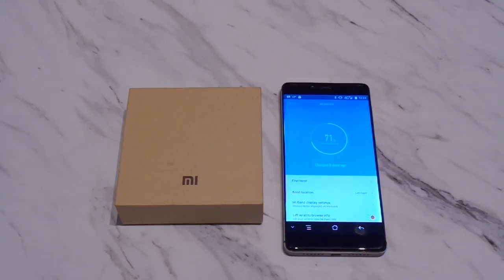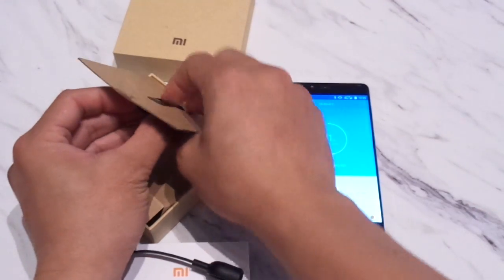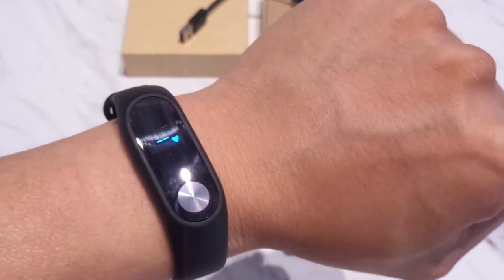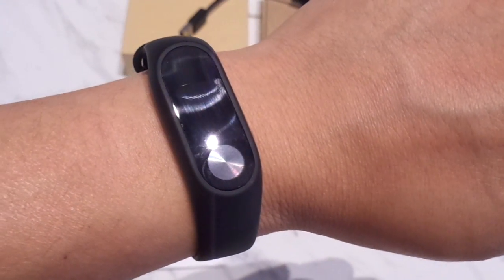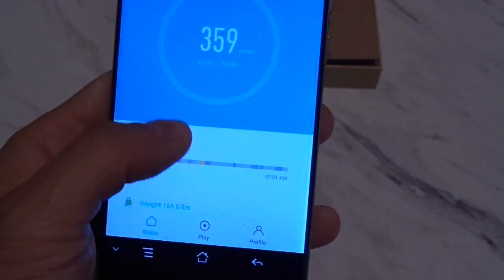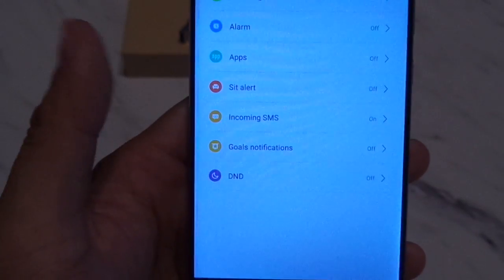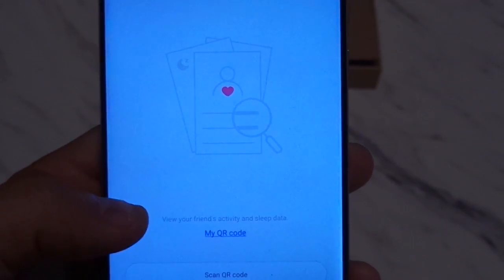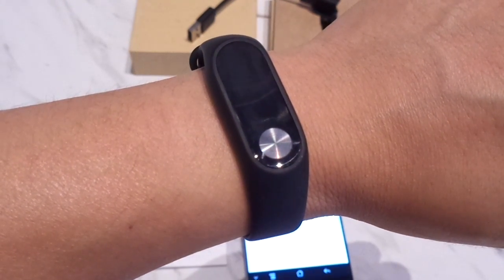Unboxing & Full Review : Xiaomi MiBand 2 小米 手环2 OLED HR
To Fix (stuck at 0) Miband 2 or Update to MiFit 2.1.4,  go here for firmware and software update:

Brand: XiaoMi
Bluetooth version: Bluetooth 4.0
Language: English,Simplified Chinese
Waterproof: Yes
IP rating: IP67
Screen type: OLED
Operating mode: Touch Screen
Compatible OS: Android,IOS
Compatability: Android 4.4 / iOS 7.0 and above system
Available color: Black

Special Features
Functions: Call reminder,Measurement of heart rate,Pedometer,Sleep management,SMS Reminding
Alert type: Vibration

Dial and Band
Shape of the dial: Elliptical
Case material: Plastic
Band material: Silicone

Weight and Size
Dial size: 4.03 x 1.57 x 1.05 cm / 1.59 x 0.62 x 0.41 inches
Band size: 23.5 x 1.05 cm / 9.25 x 0.41 inches
Wearable length: 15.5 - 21 cm / 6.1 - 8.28 inches
Product weight: 0.017 kg
Package weight: 0.140 kg
Product size (L x W x H): 22.50 x 1.57 x 1.05 cm / 8.86 x 0.62 x 0.41 inches
Package size (L x W x H): 10.00 x 10.00 x 3.50 cm / 3.94 x 3.94 x 1.38 inches